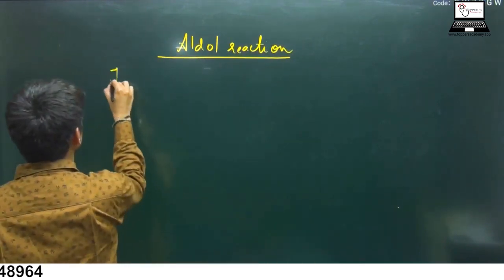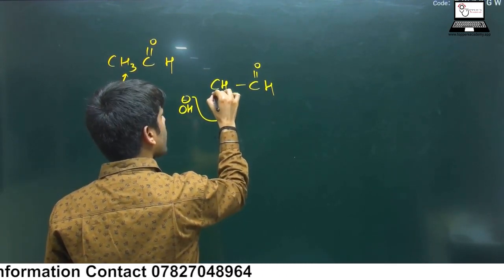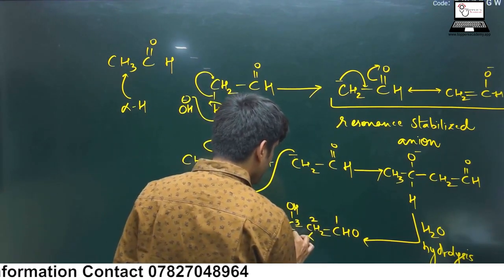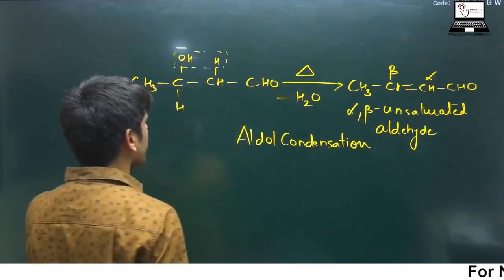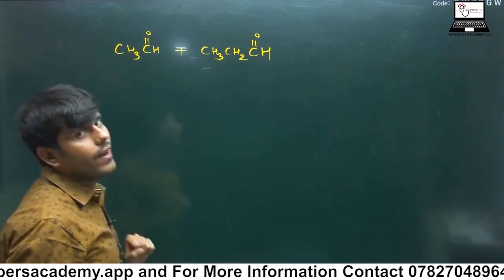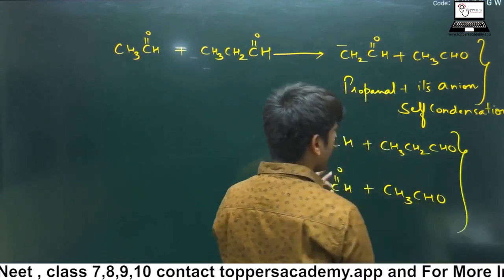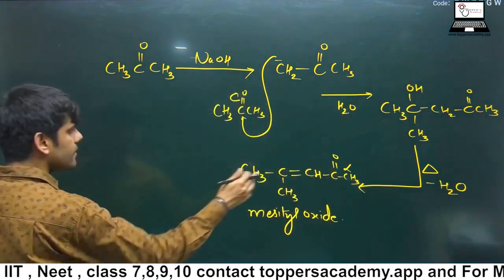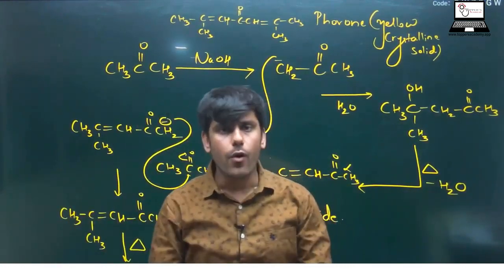Aldol reaction and Aldol condensation | By: Vishu Sir | Class 12 | IIT JEE & NEET Organic chemistry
By Vishu Sir:
The Aldol reaction is a condensation of an aldehyde and a ketone to form a -hydroxy carbonyl compound, while the Aldol condensation dehydrates the -hydroxy carbonyl compound to form an, -unsaturated carbonyl compound. This video explains the mechanisms and applications of both reactions.

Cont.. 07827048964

1. Aldol reaction mechanism
2. Aldol condensation mechanism
3. Aldol reaction examples
4. Aldol reaction applications
5. Aldol reaction vs. condensation
6. Aldol reaction stereochemistry
7. Aldol reaction conditions
8. Aldol reaction problems
9. Aldol reaction products
10. Aldol reaction catalyst
11. Aldol condensation examples
12. Aldol condensation problems
13. Aldol condensation products
14. Aldol condensation catalyst
15. Aldol condensation reactions
16. Aldol reaction and condensation practice problems
17. Aldol reaction and condensation quiz
18. Carbonyl chemistry
19. Organic chemistry reactions
20. Chemical synthesis of Aldol products.